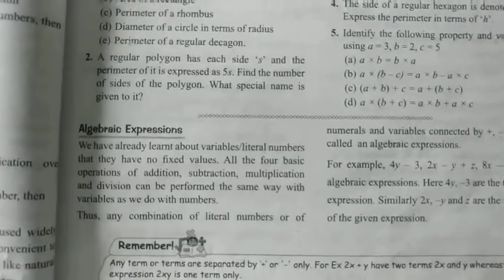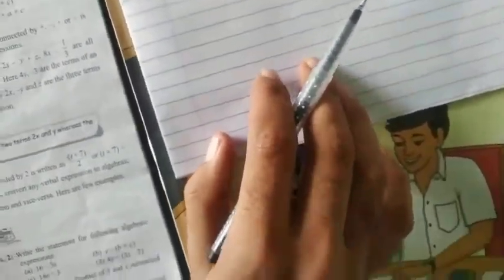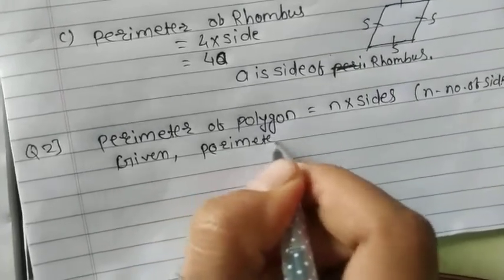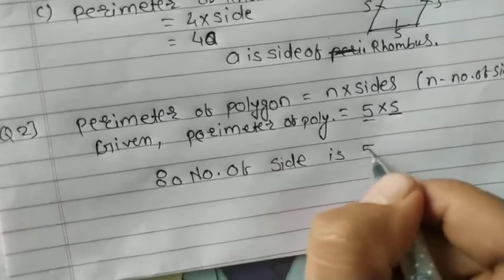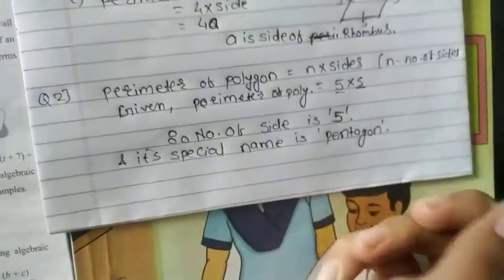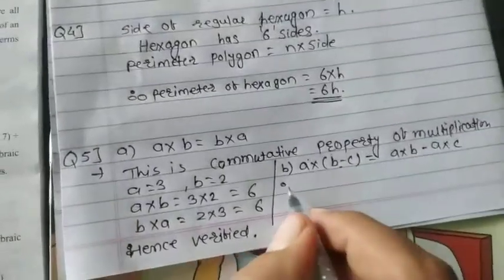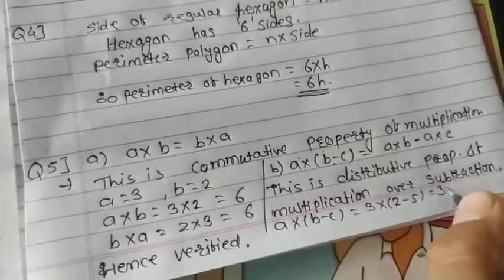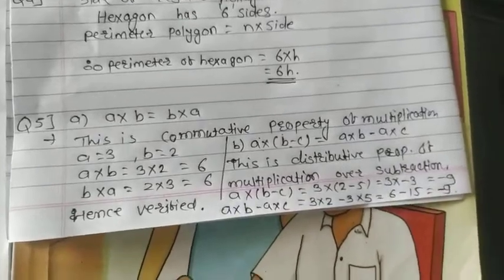Class 6th Math: Chapter 5) Algebra : Ex.5.2